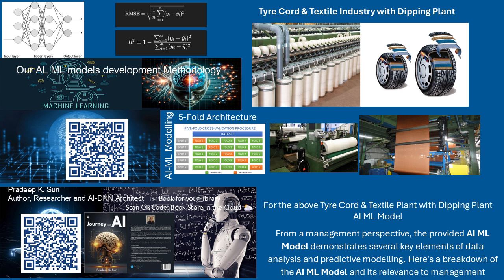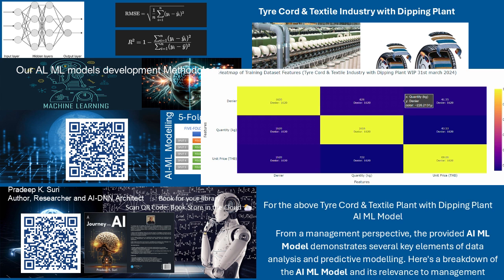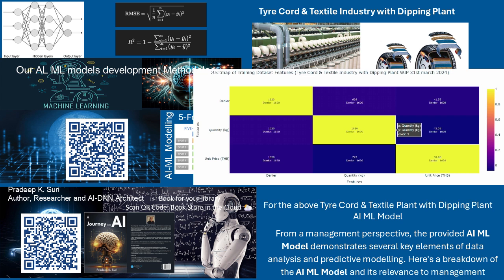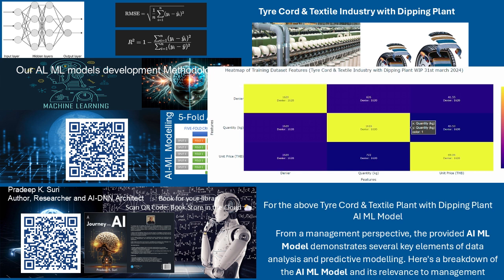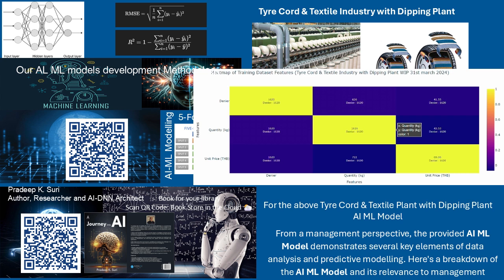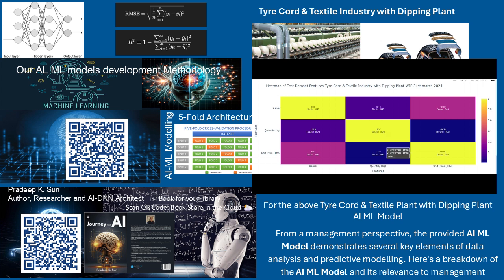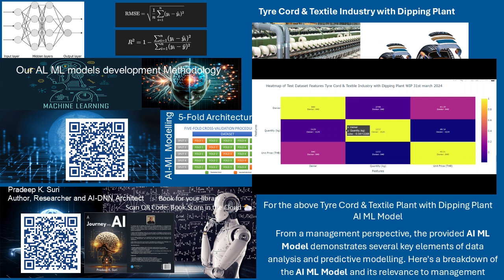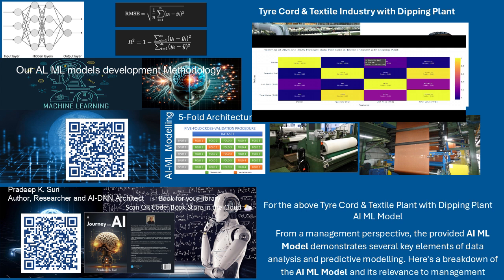Tire Cord & Textile Industry with Looms and Dipping Plant AI ML (5-Fold Architecture) Click for URL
Tyre Cord & Textile Industry with Looms and Dipping Plant
AI ML (5-Fold Architecture) Model Architect
Pradeep K. Suri
Model By
Author, Researcher and AI-DNN Architect